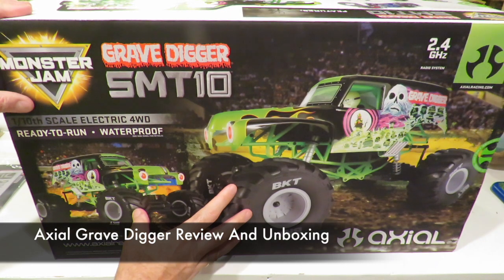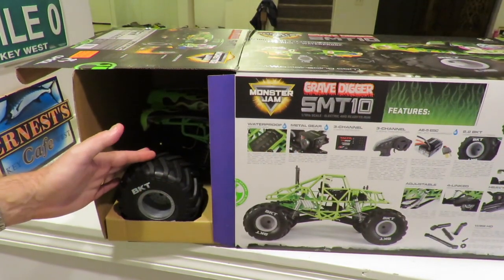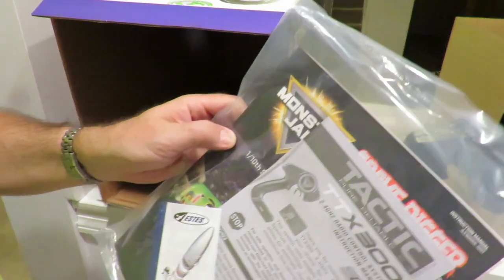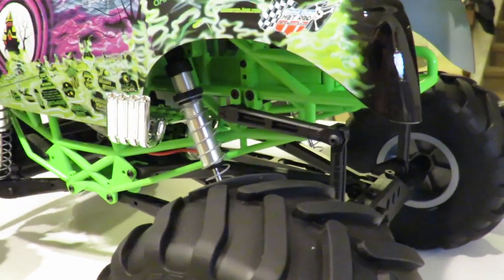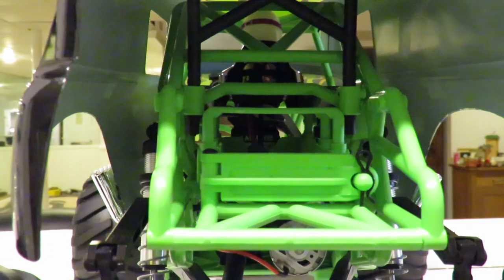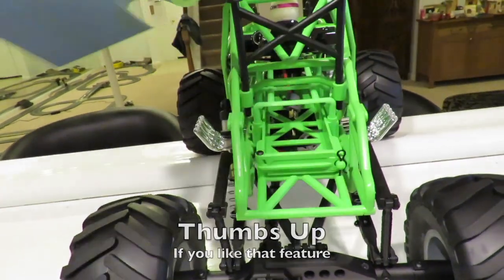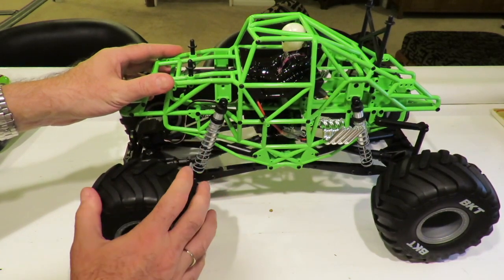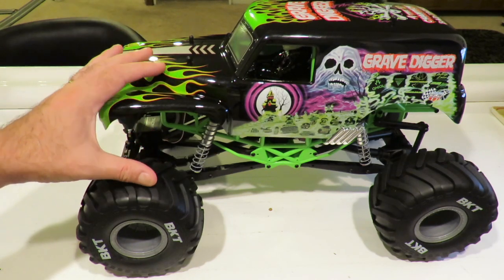Driftomaniacs - Axial Grave Digger Review And Unboxing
GPS Speed Meter (Used in our speed tests)

25KG Metal Geared Waterproof Servo
1/5 Size Servo

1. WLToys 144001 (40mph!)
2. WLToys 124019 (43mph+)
3. Q902

Check out my in depth Axial Grave Digger Review And Unboxing.
This scale monster truck is licensed by MonsterJam and the new SMT10 chassis on the Axial Grave Digger Monster Truck will blow your mind. Hint - it's very green. There's a lot that's very new about this truck, and the body? Let's just say it's far better than I ever thought it could be.